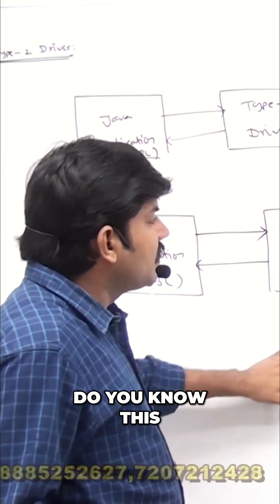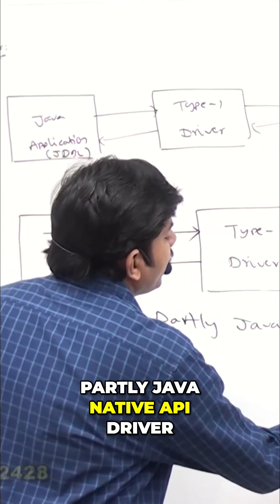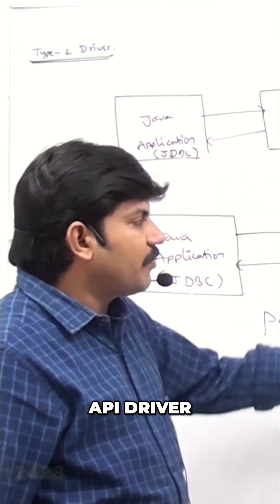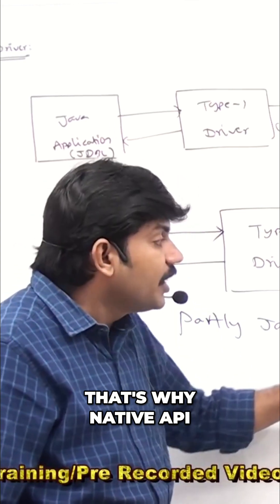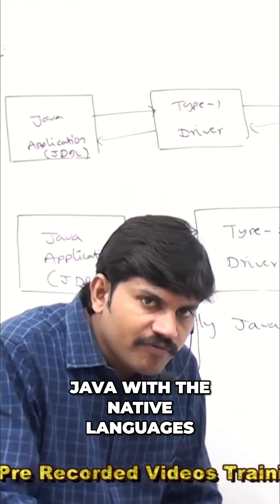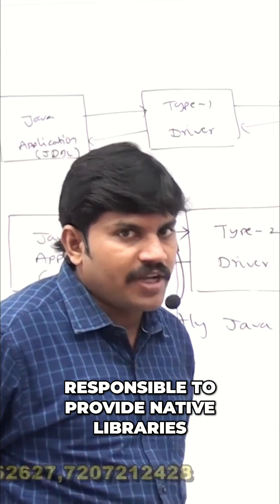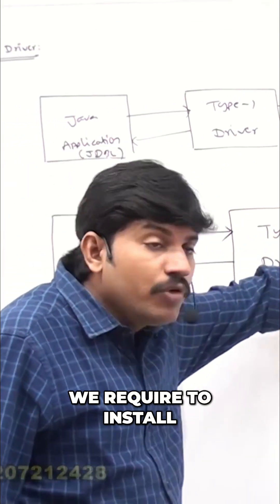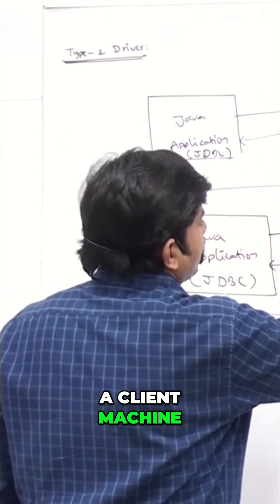Java Native API Driver Explained: C/C++ Libraries & Database Vendors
Why is this driver named partly Java, partly native API? Because it leverages native libraries from database vendors, not fully developed in Java. These libraries are typically in C or C++.